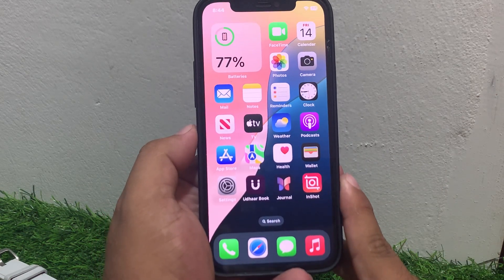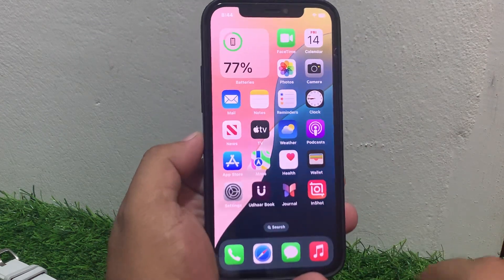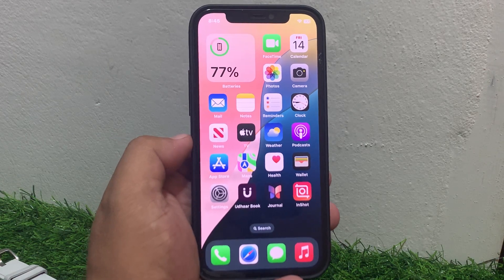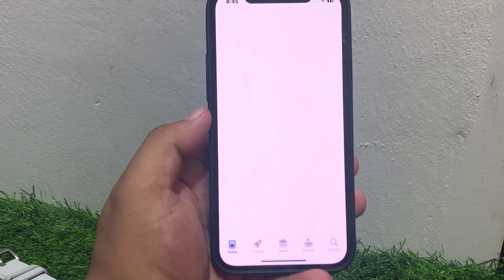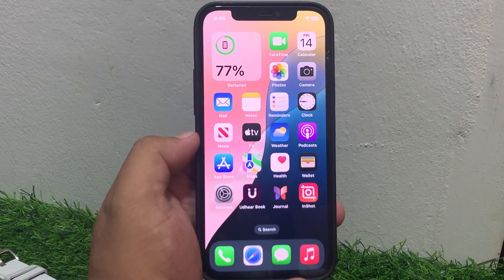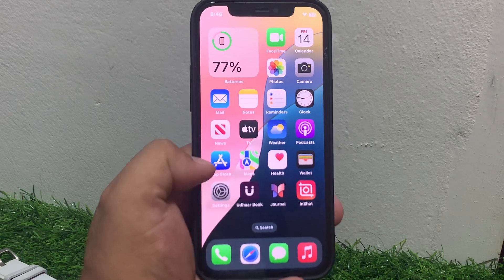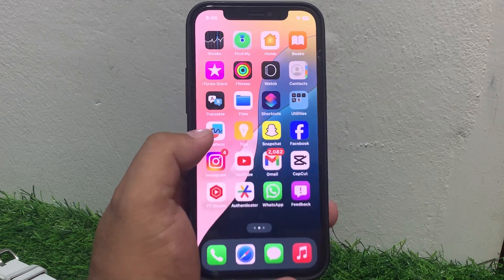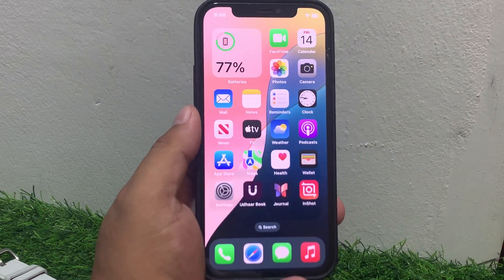How To Fix "FaceTime" Not Working On iPhone After IOs 18 Update !